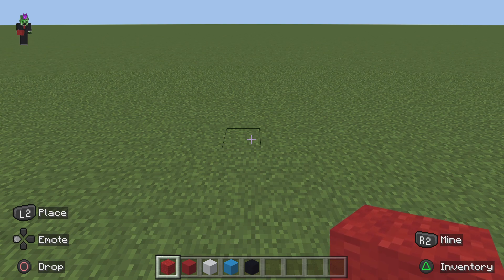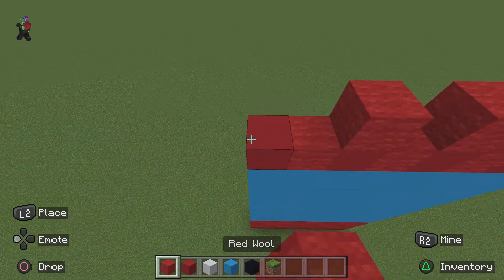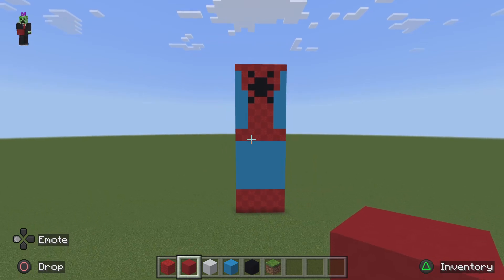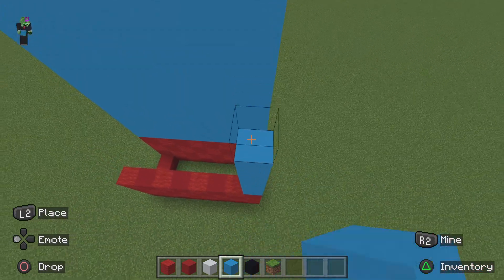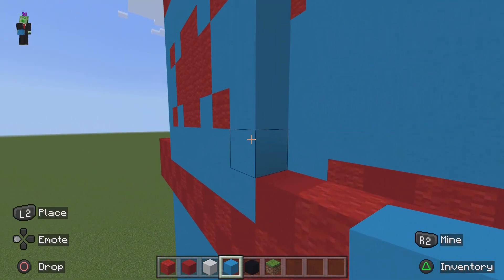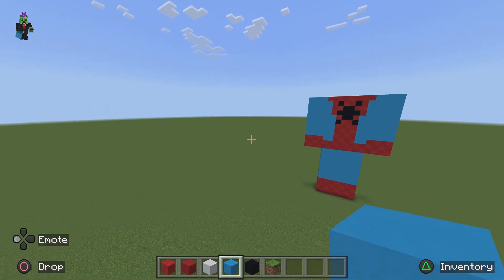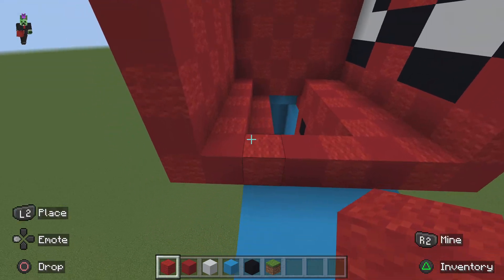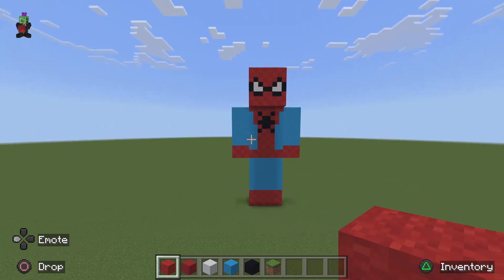How to build Spider-Man in Minecraft - LEGO Marvel Superheroes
How to build spiderman in lego marvel superheroes